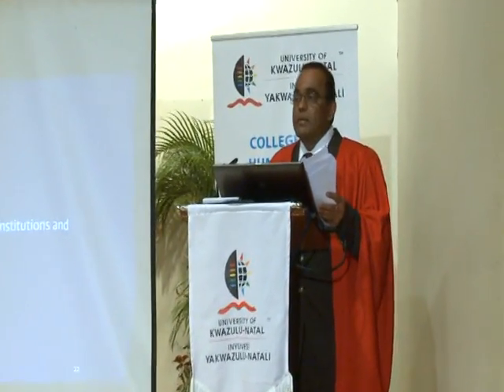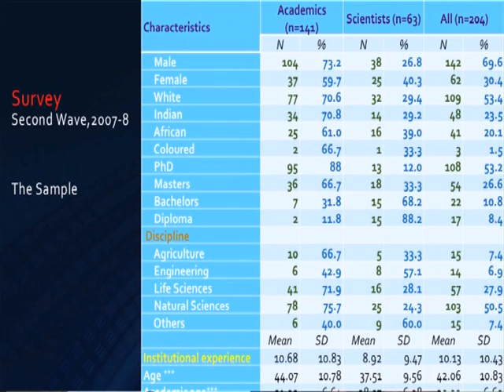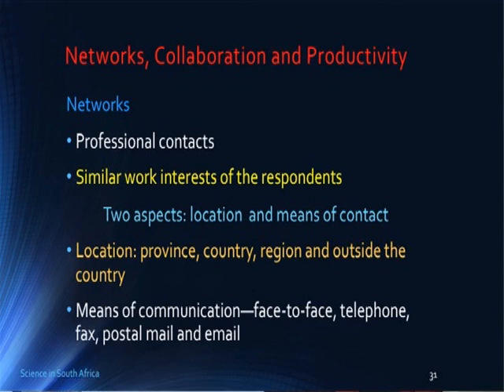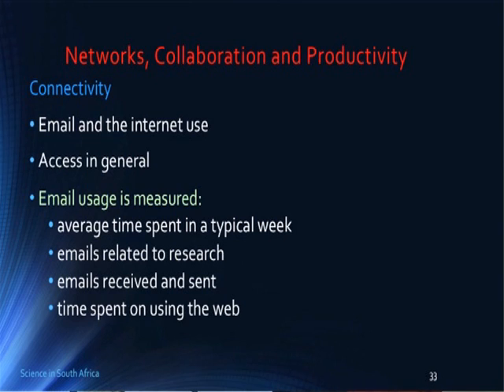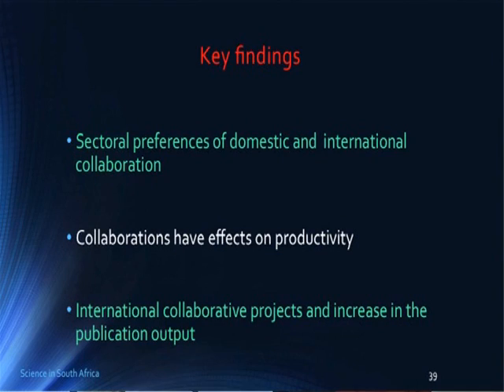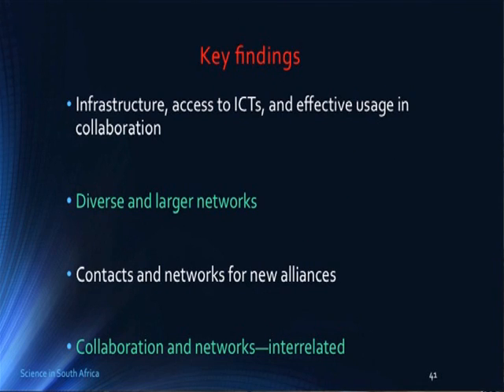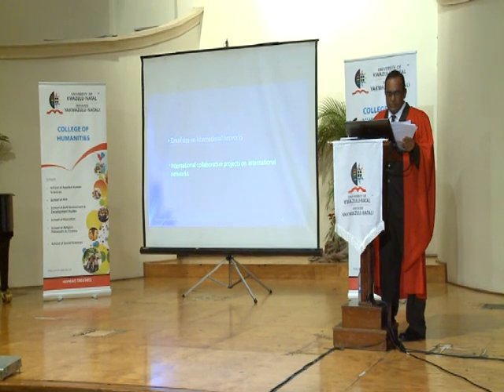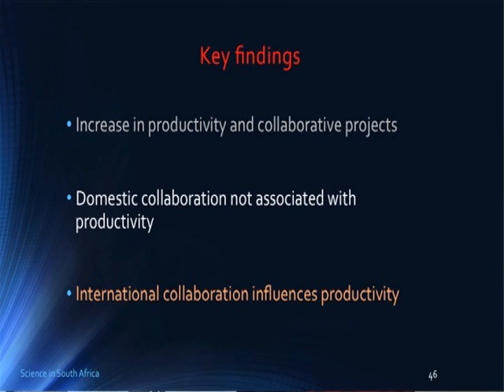College of Hum: Science South Africa-The Nexus of Networks, Collaboration & Productivity-PART 2